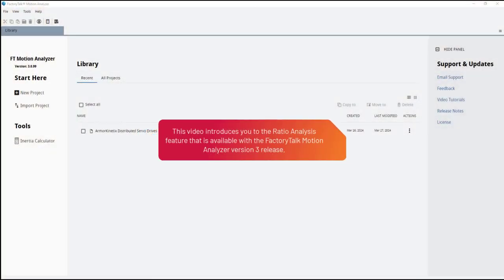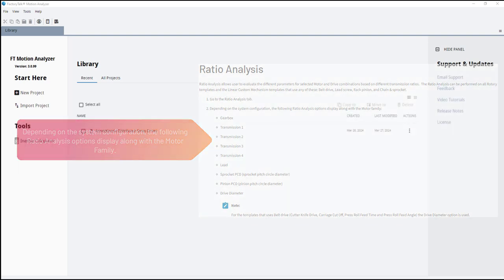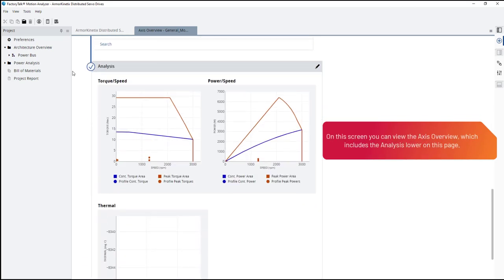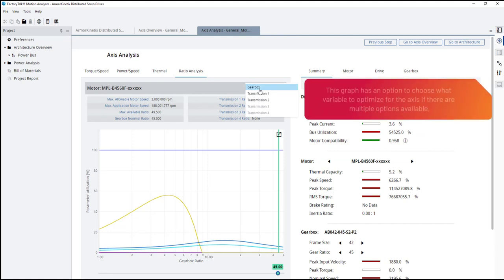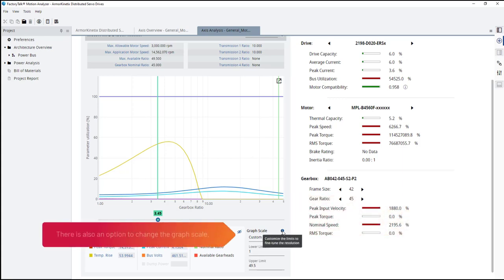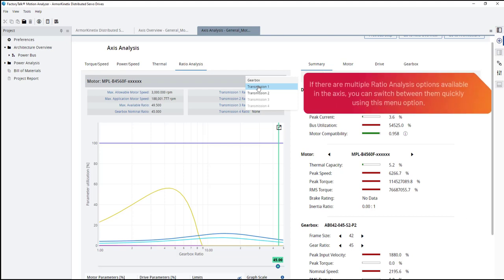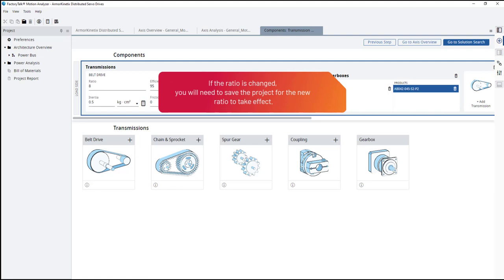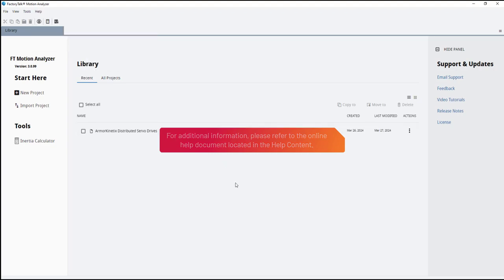FactoryTalk Motion Analyzer Tutorials - Ratio Analysis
Ratio Analysis empowers users to evaluate different parameters for selected motor and drive combinations based on various transmission ratios. In this video, a pre-existing project was utilized to observe the Ratio Analysis feature in FactoryTalk® Motion Analyzer. For more information or to download the software for free visit the product